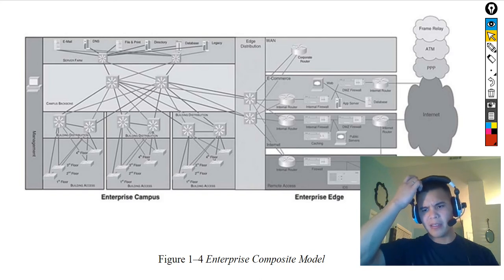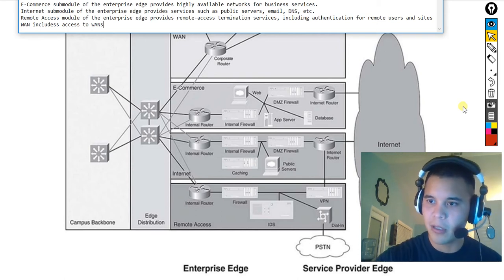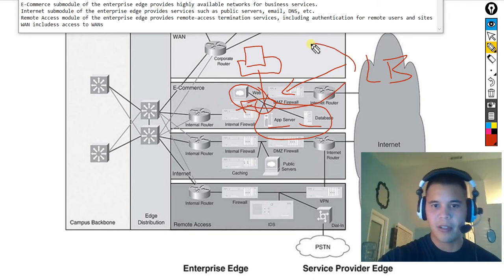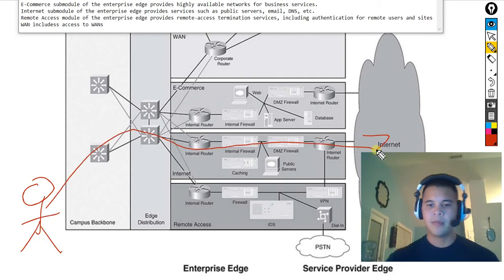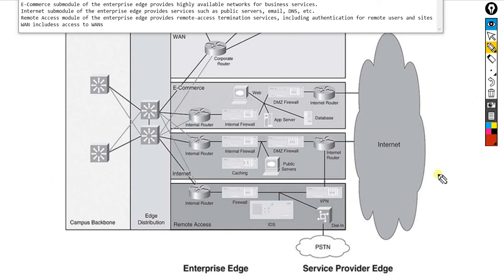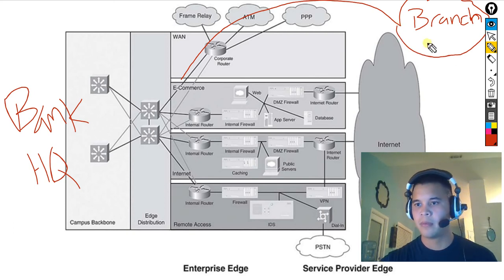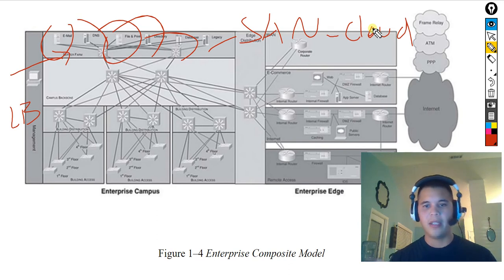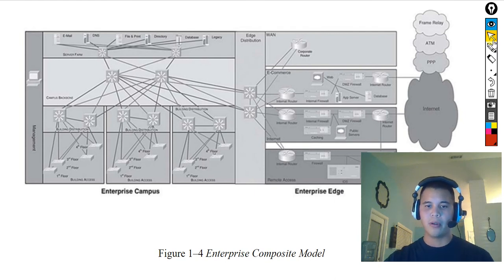Proper Cisco Network Design